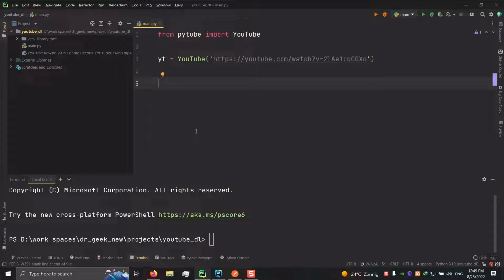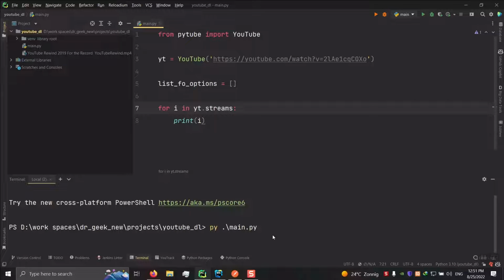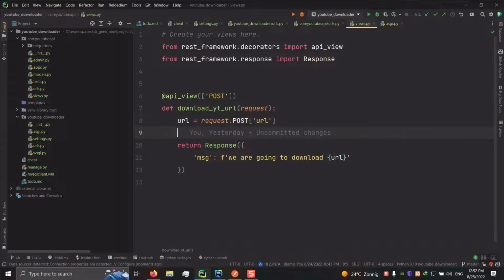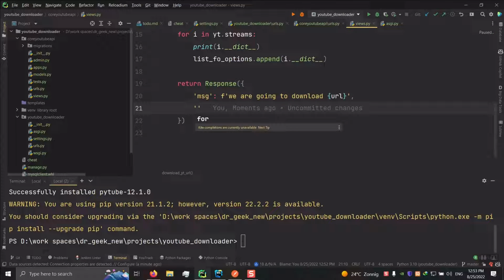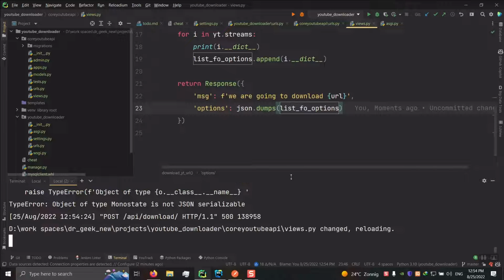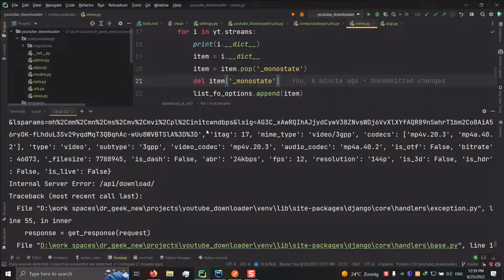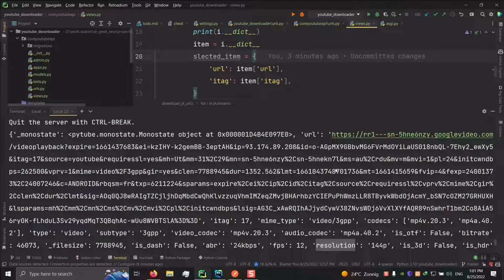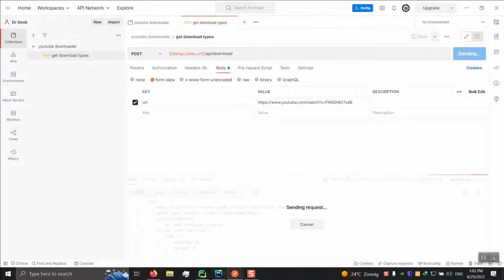06 download route